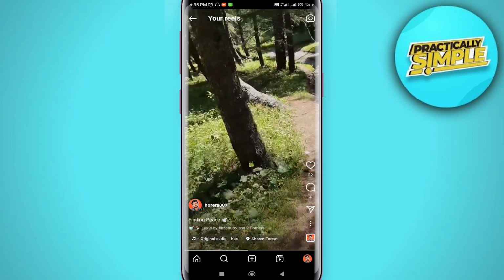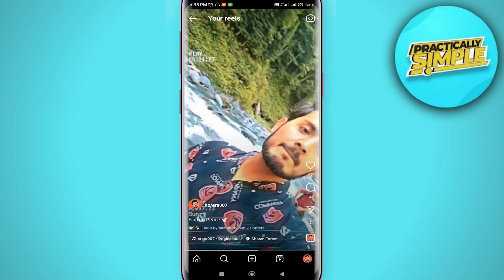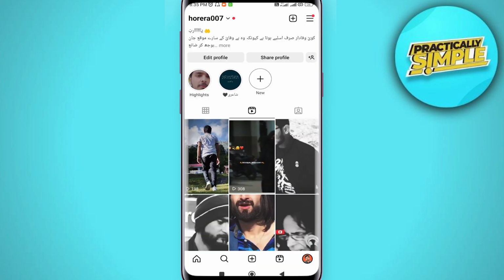How To Find Out Who Shared My Reels On Instagram - Step By Step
If you want to Find How To Find Out Who Shared My Reels On Instagram but don't know how to do it, then this tutorial is for you!

In this tutorial, I'm going to show you How To Find Out Who Shared My Reels On Instagram.